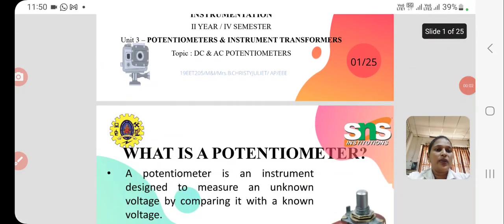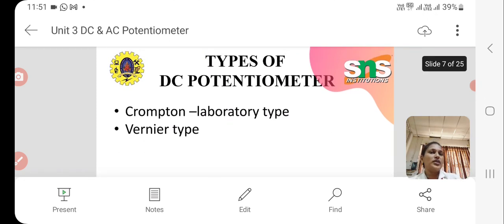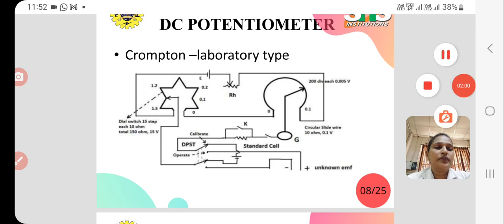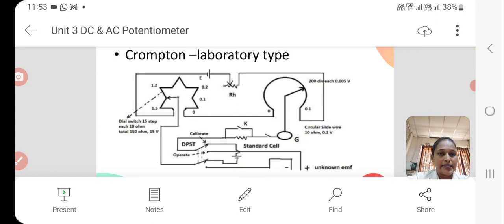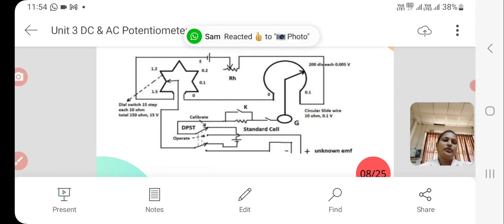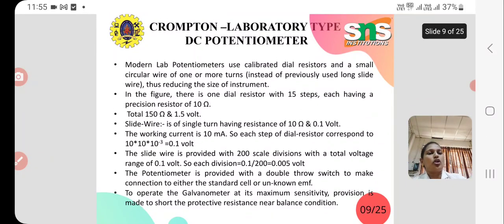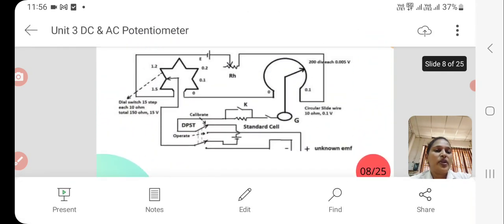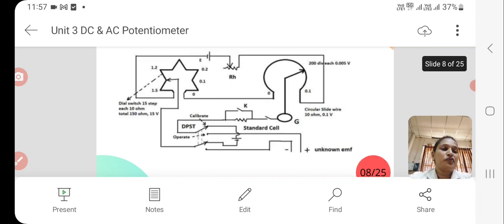2.CROMPTON TYPE DC POTENTIOMETER | MEASUREMENTS AND INSTRUMENTATION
Hi all!
 Happy to meet you all see you again through this video!!!.In this video we will be DC potentiometer types.
Hope you could get a better a understanding of these topic through this video..
Happy Learning!!!